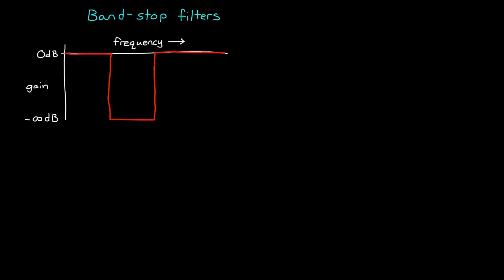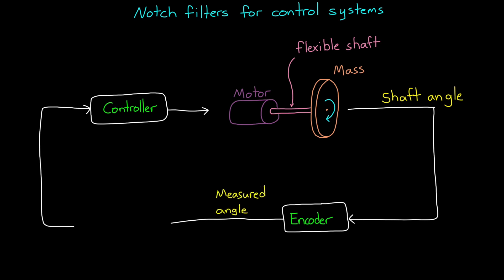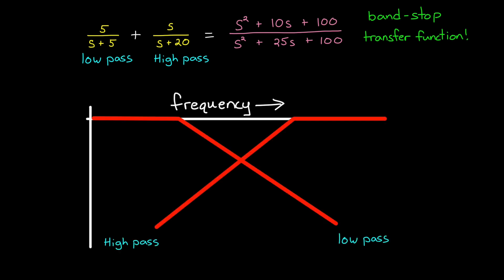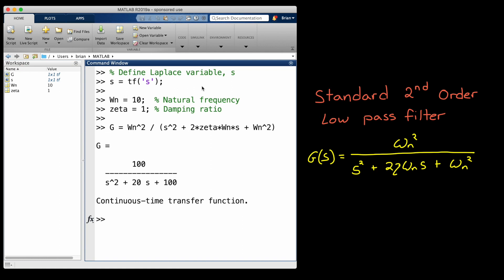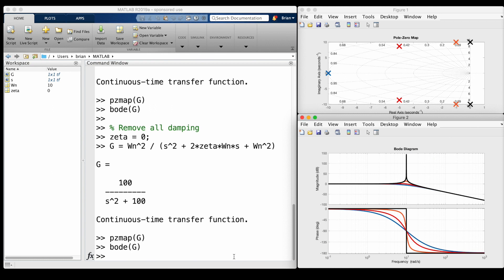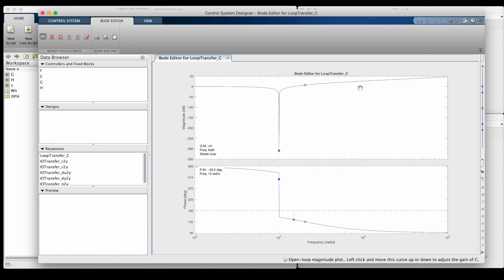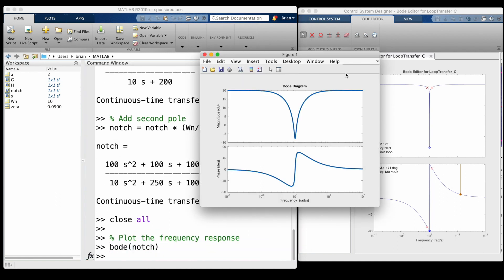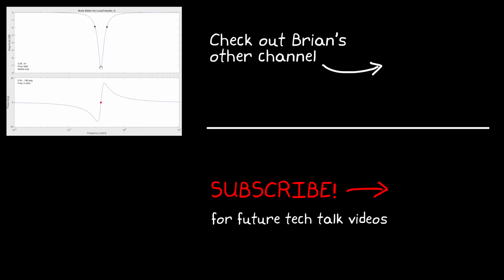A Better Way to Think About a Notch Filter | Control Systems in Practice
This video describes an intuitive way to approach notch filter design by thinking about the problem as an inverted, lightly damped, second-order low-pass filter. Then, two additional poles are added to the resulting transfer function to make it realizable and to allow control over the width of the notch. This approach provides a little insight into how each of the terms in the transfer function contribute to the overall shape and location of the notch filter.